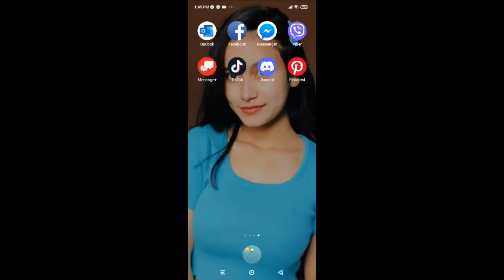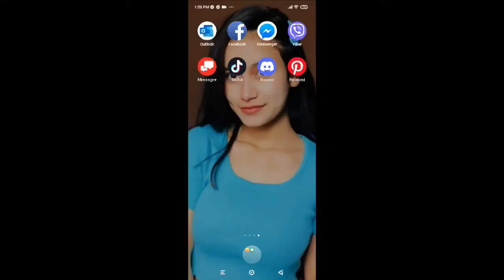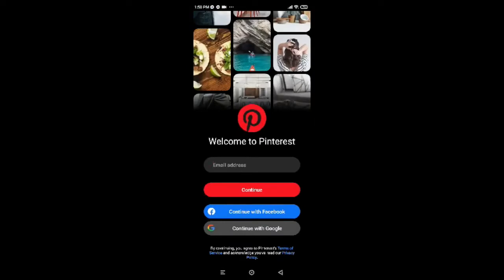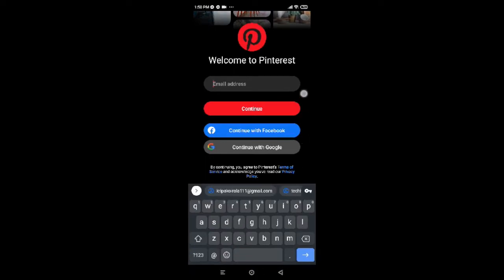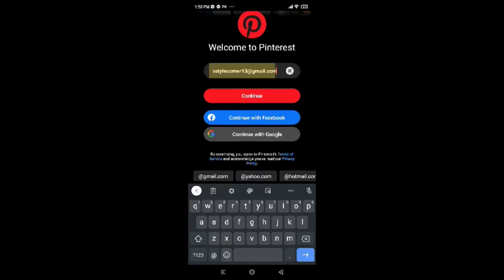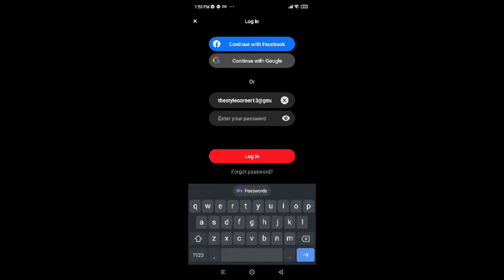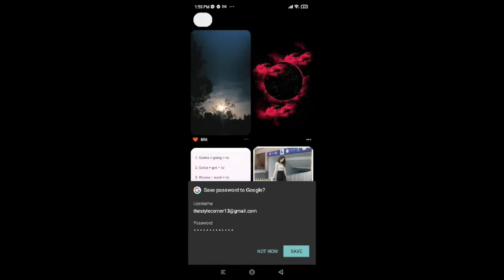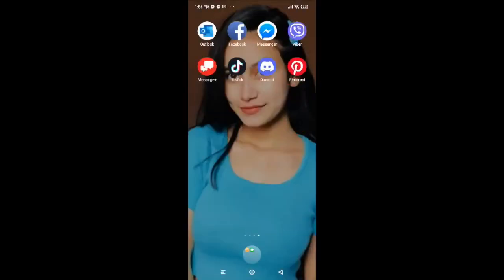How to login to Pinterest App on Android Phone? Login Helps Tutorial